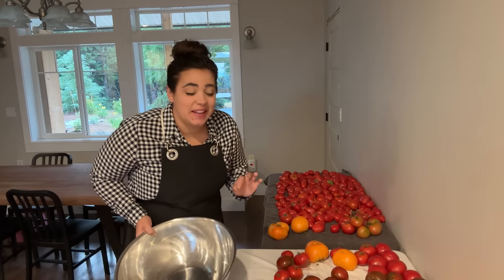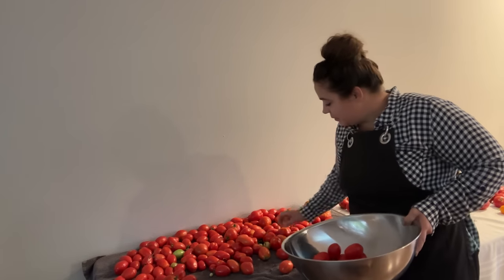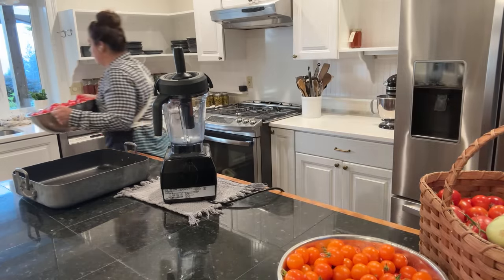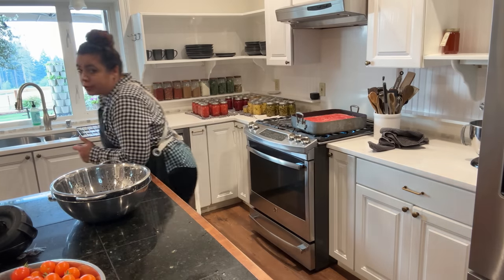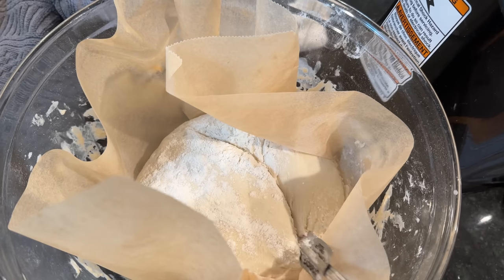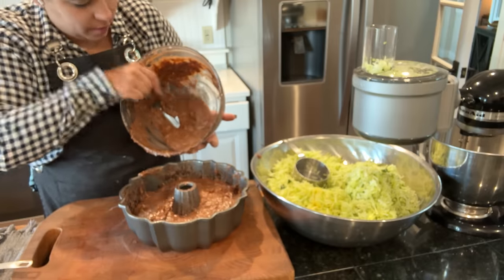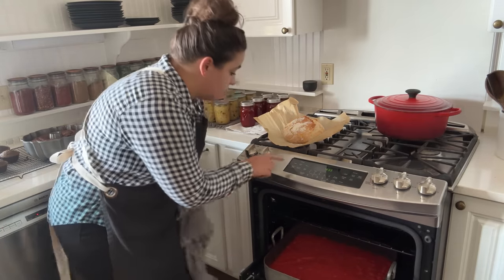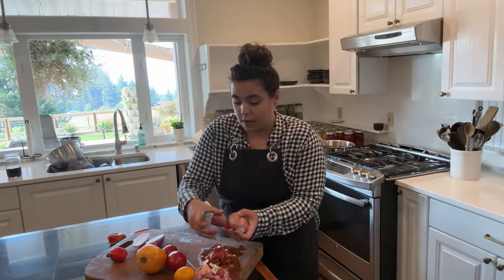Making Tomato Paste and Garden to Table Cooking!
Equipment Used:
KitchenAid Food Processor Attachment

Food Preservation Equipment:
Vacuum Sealer

Canning Supplies:
30-quart stainless steel stock pot
18-inch wooden spoon

Bulk Food Storage Containers:
1 Gallon Glass Jars
1/2 Gallon Glass Jars

30-Day Free Audible Membership with 2 Free Books